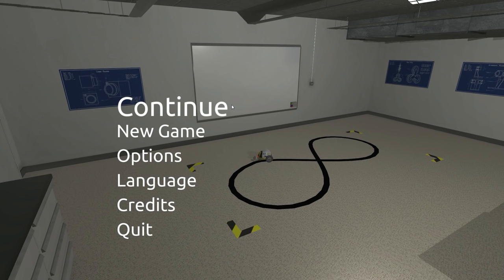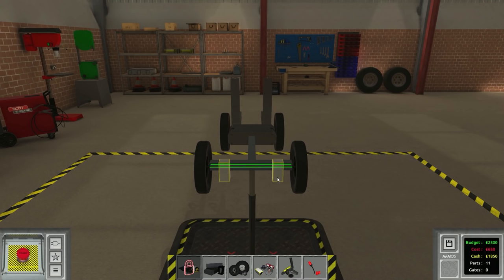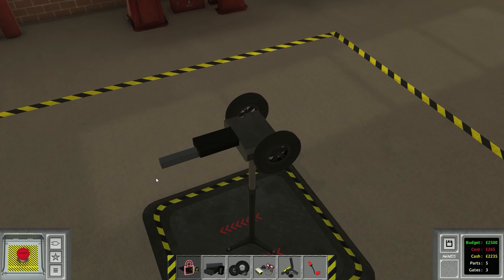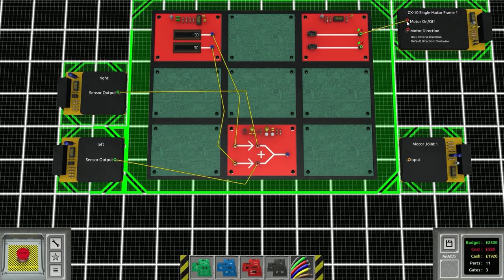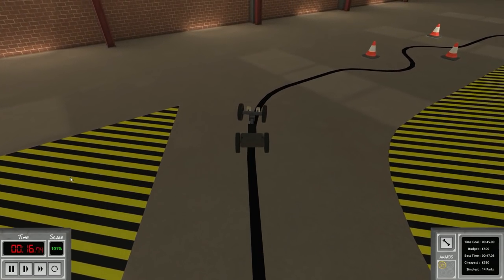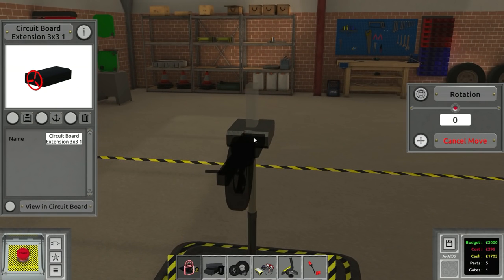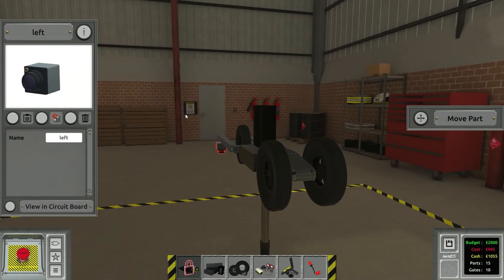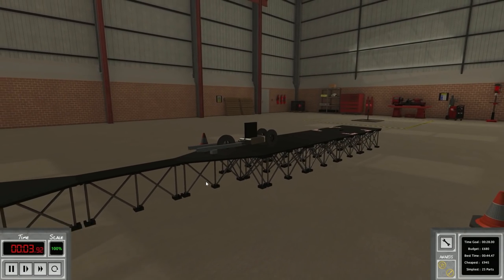Building Single Engine Self Steering Logical Robots! (Logicbots #17)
Welcome back to LogicBots! In this episode we are experimenting with single motor robots which means we have to design proper steering systems in order for these robots to complete the courses!

Funkorama, Matts Blues, Protofunk, StyleFunk